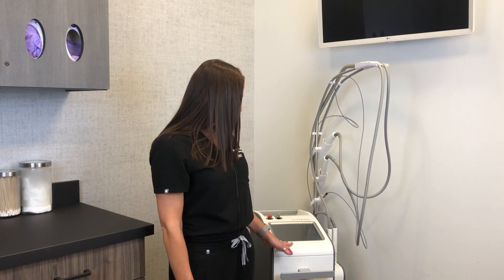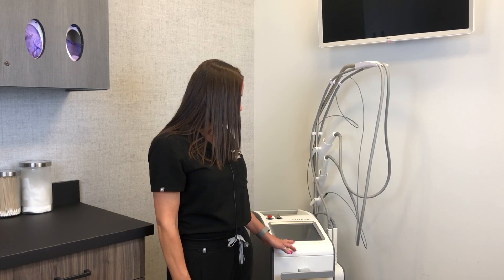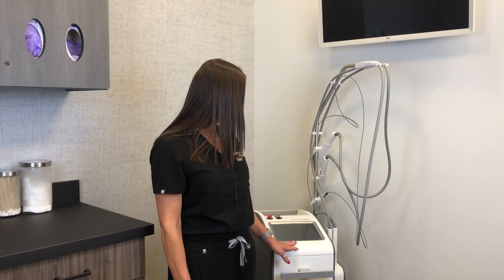Cutera Excel V Laser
Cutera Excel V Laser is arguably the best vascular laser in the US, addressing multiple medical and cosmetic conditions.  Let Oak Dermatology's Stephanie Tracey explain.